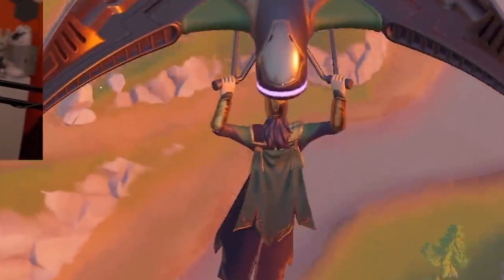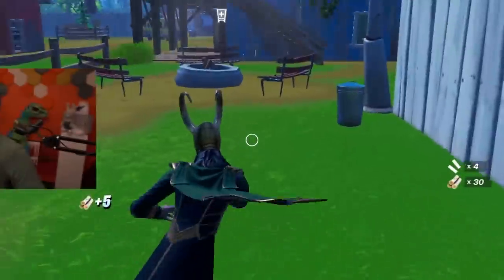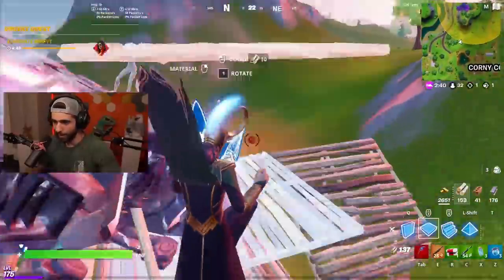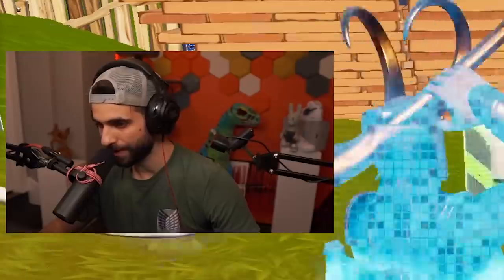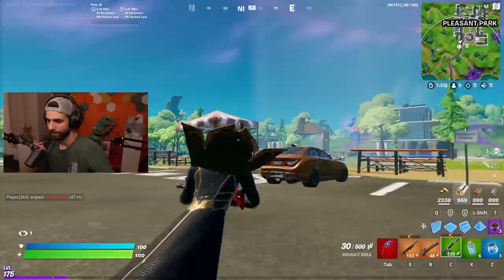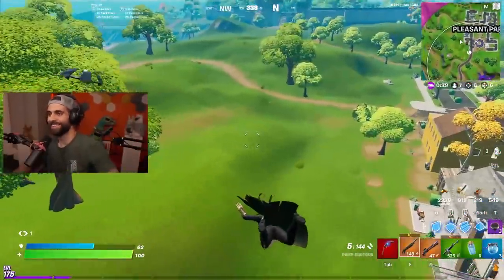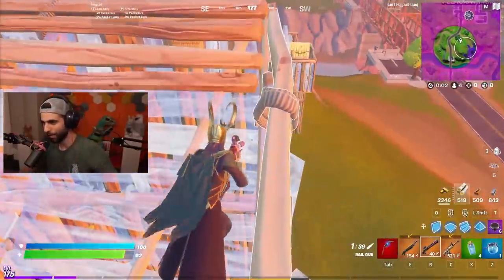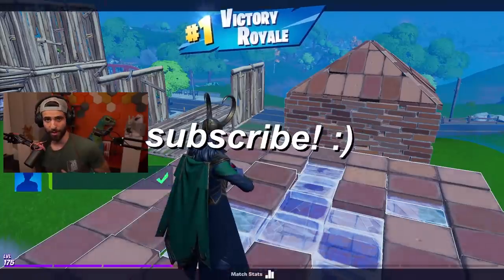Fortnite's First PAY TO LOSE Skin!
Today Loki just dropped and his HUGE horns are really weird, theres no other skin like him, you can shoot through parts of his head but its also VERY Pay to Lose.. Or is it Pay to Win?

🌟 Socials 🌟

Hey everyone it’s SypherPK, and Welcome back to another fortnite battle royale vid! I try to keep these vids as clean and family friendly as possible! So glad you guys liked the video about everything epic didn't tell you in todays new update! Today we're checking out Fortnite's First Pay To Lose skin! Hope you enjoy!